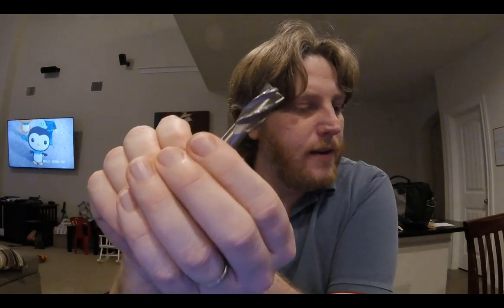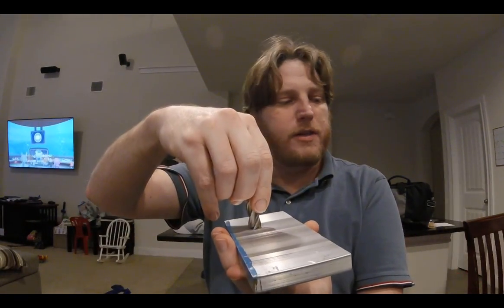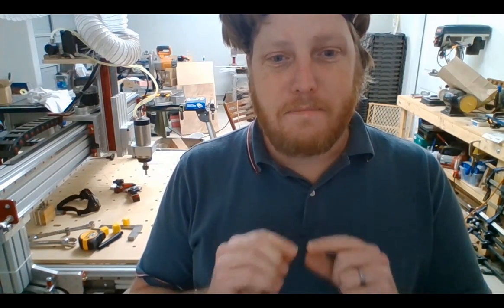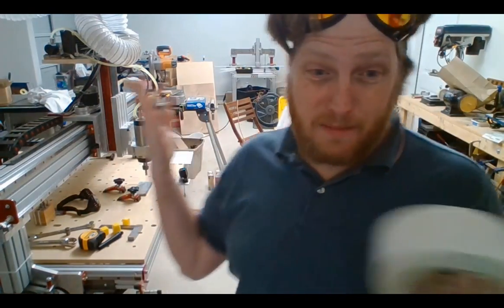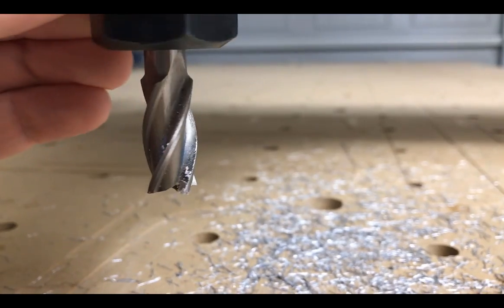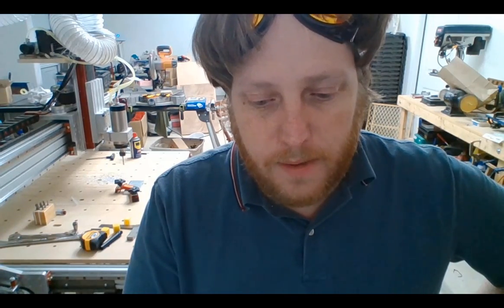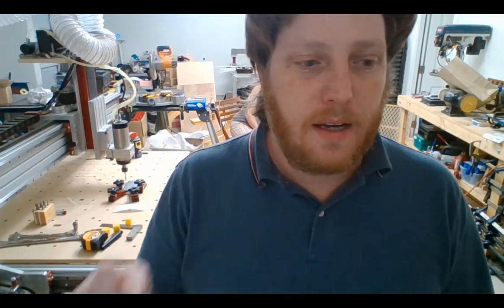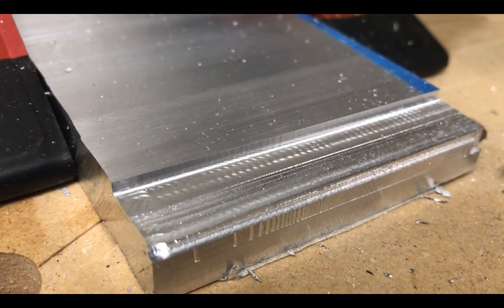Lets figure out cutting aluminum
Time to figure out what feeds, speeds, depths and tool engagements we need to mill aluminum on a CNC Router.

Despite having a Onsrad 65-000 series tool that is suppose to be good for aluminum... Some really cheap HSS bits from amazon were really great bits...